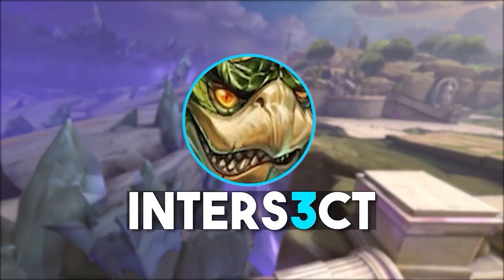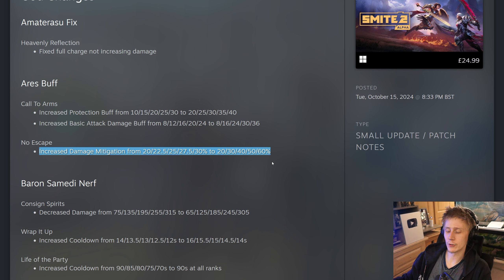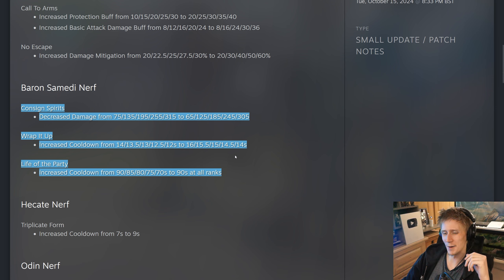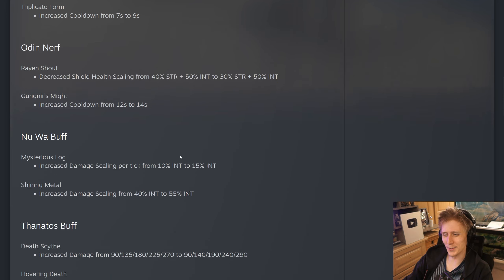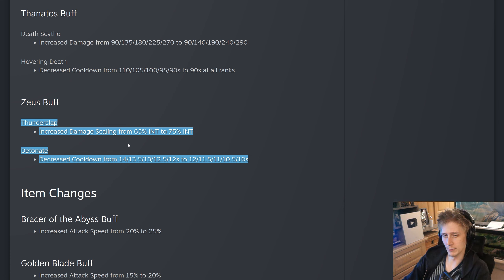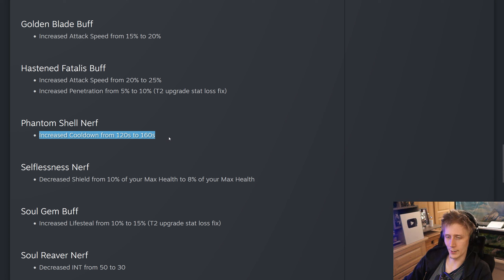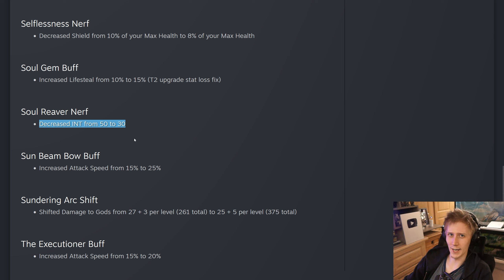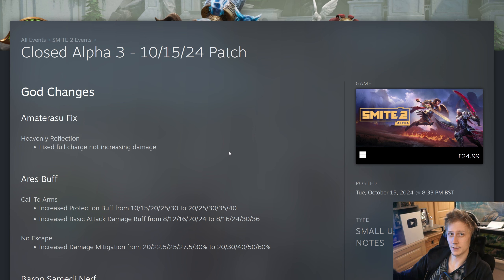MORE Big Balance Changes Coming to SMITE 2 Today!